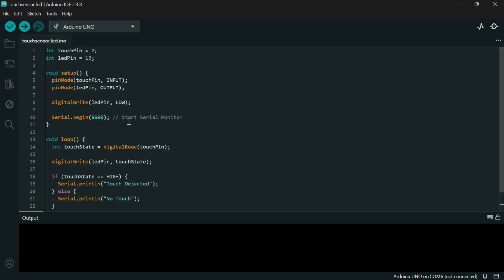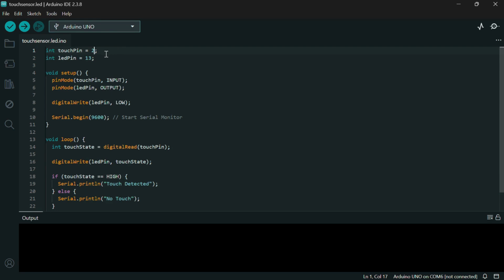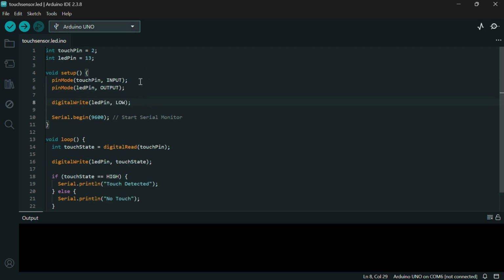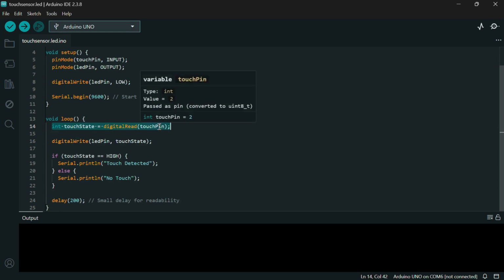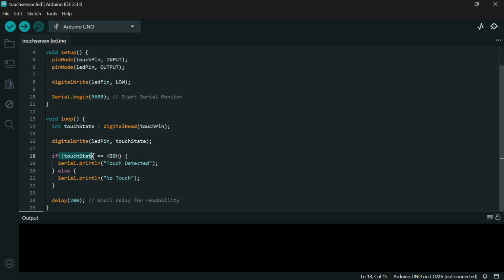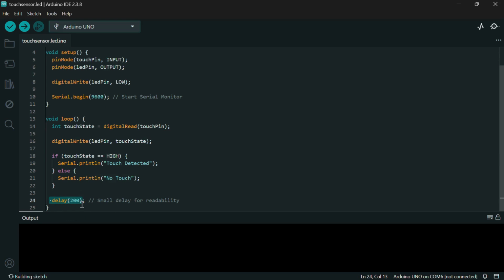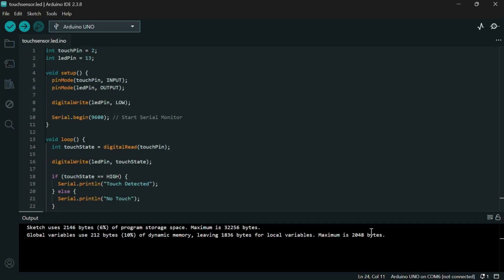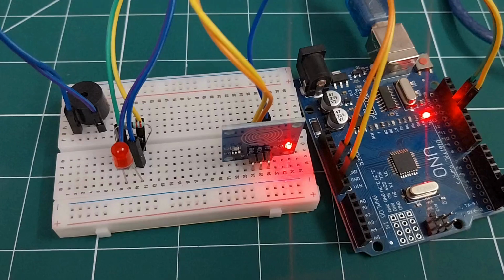Build a Secret Touch Alarm with Arduino! 🤫 | TTP223 Touch Sensor Project | Hands-On Robotics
🤫 Create a secret alarm that triggers the moment someone touches it—or even gets too close! In this video, we build a Touch Alarm System using a TTP223 Capacitive Touch Sensor, an LED, and a Buzzer. We'll take you from a blank breadboard to a live security system with Serial Monitor feedback in under 10 minutes!

Part of CYFI's Hands-On Robotics Projects Course - where we build real working systems using hardware components from Course 4: Robotics Hardware Basics.
🛠️ What You'll Build in This Video
✅ A responsive touch alarm on a compact mini-breadboard layout
✅ A "Dual-Alert" system: Integrated LED and Buzzer triggering instantly
✅ Live Serial Monitor output ("Touch Detected" vs "No Touch")
✅ A professional circuit using a shared-pin output to control two components
✅ Real-time testing of sensor sensitivity and the "Proximity Trigger" effect
📚 What You'll Learn
✅ Capacitive Sensing: How the TTP223 sensor detects the electrical field of your hand
✅ Binary Logic Explained: Understanding how Arduino sees the world in 1s (HIGH) and 0s (LOW)
✅ The "Shared Pin" Trick: How to connect both an LED and a Buzzer to the same pin (Pin 13) to save wiring
✅ Arduino Code Basics: Master digitalRead, digitalWrite, and pin mode definitions
✅ HMI (Human-Machine Interface): Using Serial.begin(9600) to read the "thoughts" of your Arduino
✅ The Readability Secret: Why adding a delay(200) is essential for reading Serial data
✅ Sensor Calibration: Why some sensors trigger without a direct touch (Sensitivity)
🔧 Components Used
  •  Arduino Uno
  •  TTP223 Capacitive Touch Sensor Module
  •  Mini Breadboard (Professional layout)
  •  Red LED
  •  220 Ohm Resistor (for LED protection)
  •  Active Buzzer
  •  Jumper Wires (Yellow, Green, Blue, Purple)
  •  USB Cable (Power from PC)
💻 Arduino Pin Connections
Touch Sensor:
  •  Sensor OUT → Arduino Digital Pin 2 (Input)
  •  Sensor VCC → Arduino 5V
  •  Sensor GND → Arduino GND

Output Alert (Shared):
  •  LED Anode → Arduino Digital Pin 13 (via resistor)
  •  Buzzer Positive → Arduino Digital Pin 13 (Shared)
  •  LED Cathode & Buzzer Negative → Arduino GND
💡 Key Technical Concept: Binary Logic
In this project, we explore the foundation of all digital electronics:
  •  State 1 (HIGH): Touch detected → LED & Buzzer turn ON
  •  State 0 (LOW): No touch → LED & Buzzer stay OFF
This is how computers process every single piece of information in the world!
💾 Get the Code
🎓 CYFI Courses & Community
⏱️ Timestamps
00:00 - Project Demo: Touch Alarm in Action
00:30 - How it Works: TTP223 Sensor, LED & Buzzer
00:45 - The Engineering Trick: Using a Shared Output Pin (Pin 13)
01:06 - Breadboard Layout & Circuit Overview
02:32 - Arduino Code Walkthrough: Line by Line
02:45 - Defining Input (Pin 2) vs Output (Pin 13)
03:24 - void setup(): Setting the Digital Modes
04:04 - Serial Communication: Why 9600 Baud Rate?
04:23 - void loop(): Reading the Touch State
04:35 - Binary Logic Explained (1 = Touch, 0 = No Touch)
05:07 - Reading the "Touch Detected" status on Serial Monitor
05:36 - Why we use Delay for Readability
06:00 - Verifying and Compiling the Code
06:20 - Troubleshooting: Fixing the COM Port Connection
06:48 - Uploading Code to Arduino
07:10 - Live Demo: Testing the Touch Alarm
07:28 - Sensor Sensitivity & Proximity Triggering
07:44 - Final Result & Wrap Up